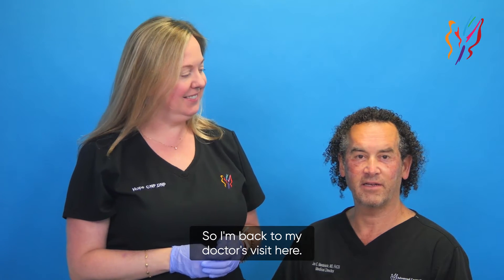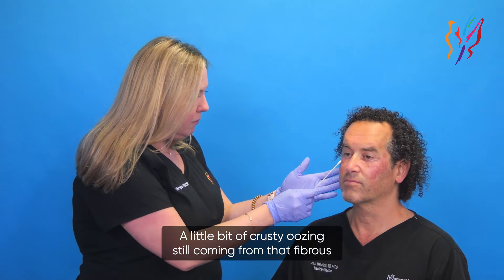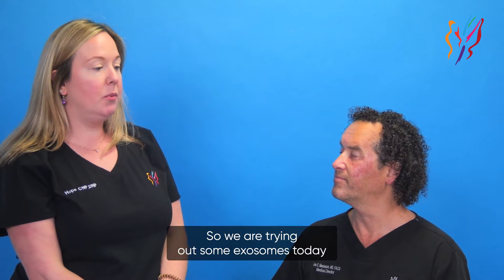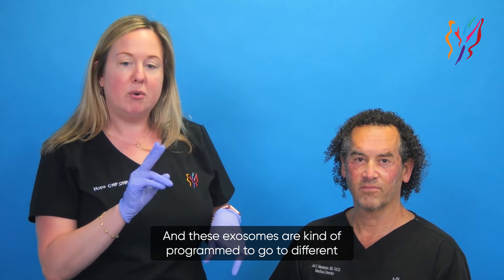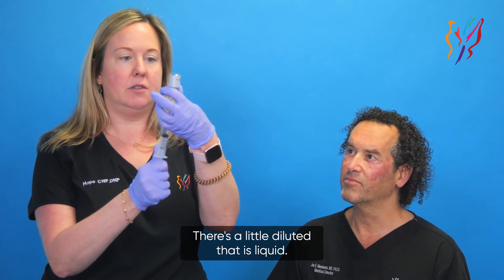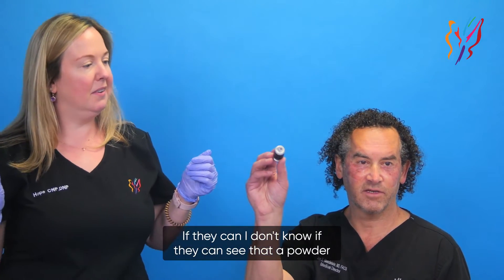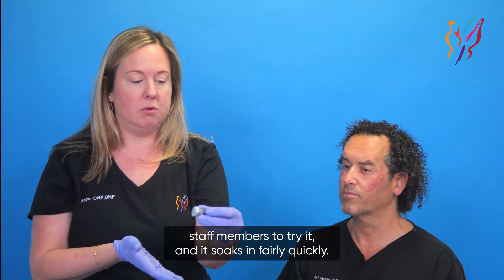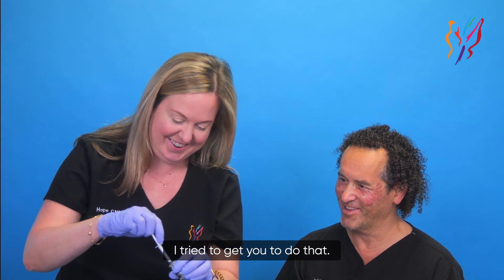Skin Healing with Exosomes Dr Mendelsohn's Secret Weapon for Laser Resurfacing Recovery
Today's topic is something groundbreaking – the use of exosomes in wound healing after skin laser resurfacing. If you're curious about how these tiny powerhouses can transform your recovery process, you're in the right place.
What Are Exosomes?
First things first, let's break down what exosomes are. Exosomes are small, cell-derived vesicles that play a crucial role in cell communication. Essentially, they're like messengers that carry information between cells, aiding in the regeneration and repair of tissues.
How Do Exosomes Work?
Now, let's dive into how these little wonders work their magic. When applied to the skin, exosomes release growth factors and proteins that stimulate the body's natural healing processes. This, in turn, accelerates tissue repair and regeneration, making it a game-changer for post-laser resurfacing recovery.
Application Process
Wondering how exosomes are applied? Typically, they can be administered topically or through injection, depending on the specific needs of the patient. The non-invasive application makes it an attractive option for those looking for efficient and pain-free recovery.
Benefits of Exosomes in Healing
So, what benefits can you expect when incorporating exosomes into your laser resurfacing recovery? Faster healing times, reduced inflammation minimized scarring, and an overall improvement in skin quality. It's like giving your skin the VIP treatment it deserves!
Now, here's the exciting part. In today's video, we have a special treat for you. We'll be showcasing Dr.Mendelsohn, a renowned Facial Plastic Surgeon expert, using exosomes himself to enhance the healing process after his recent laser resurfacing procedure. Yes, you heard that right – a doctor using the very treatment he recommends!
Video Highlights:
* Introduction to exosomes and their role in skin healing.
* Explanation of the application process – topical vs. injection.
* Breakdown of the benefits of exosomes in laser resurfacing recovery.
* Exclusive footage of Dr.Mendelsohn undergoing the exosome treatment.